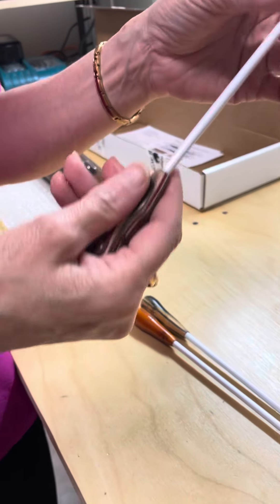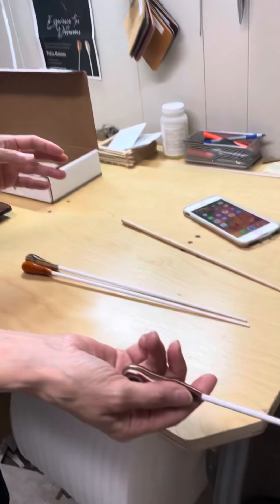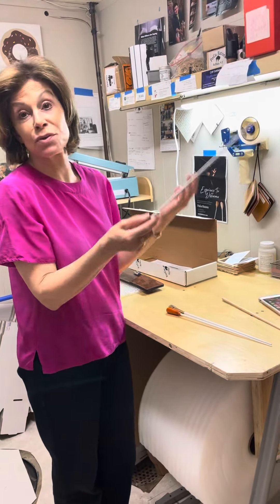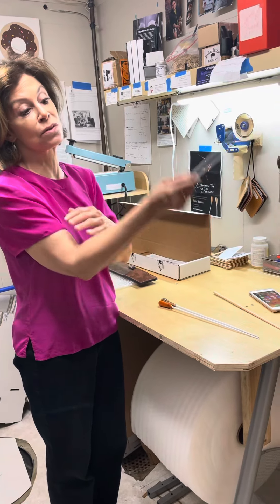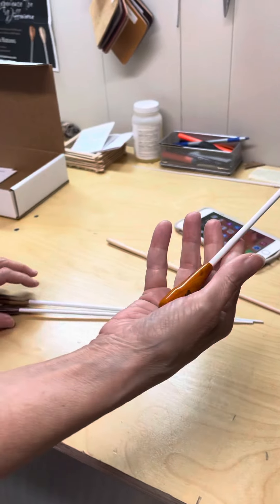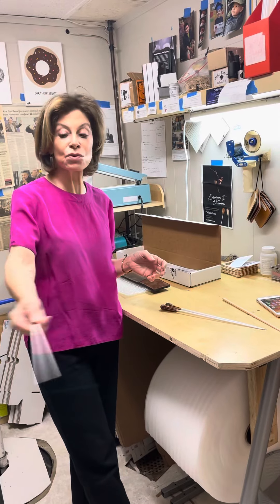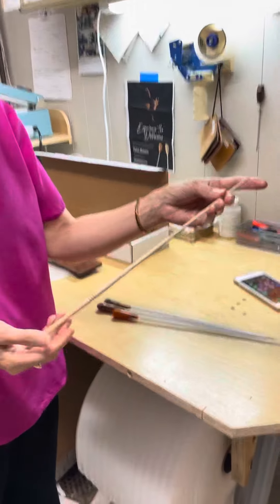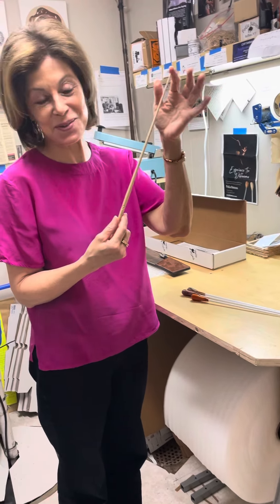JoAnn Falletta describing her signature model PaGu Batons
PaGu Batons VSO flat spot and BPO signature model Batons